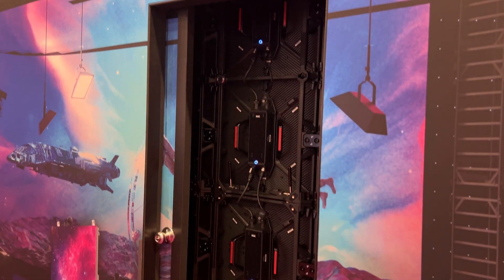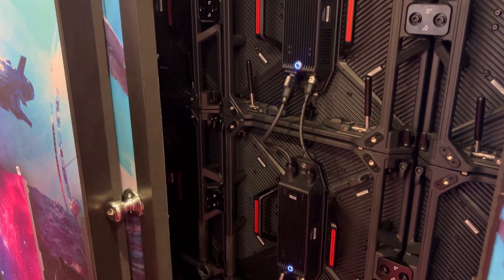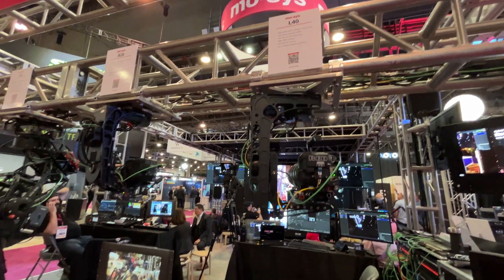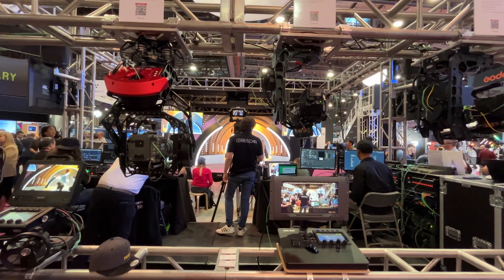Best Virtual Production at NAB 2024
Check out the best filmmaking, AI, and virtual production tech from NAB 2024! We’re breaking down the top hardware and software that are making waves in the filmmaking, production, and broadcasting industry.

00:00-00:40 Intro
00:40-1:15 LED Walls Intro
01:15-03:06 Roe Visuals
03:06-03:52 Kino Flo
03:52-04:22 QTC
04:22-04:32 Neoti
04:32-04:52 Motion Tracking Intro
04:52-05:42 mo-sys
05:42-06:14 Stype
06:14-07:08 HTC
07:08-07:15 Cameras and Lenses Intro
07:15-09:01 Blackmagic
09:01-10:17 Atlas Lenses
10:17-10:56 Zinema
10:56-12:58 Ghost Frames
12:58-13:56 MoViewer
13:56-14:16 Outro
14:16-14:47 Blooper Reel